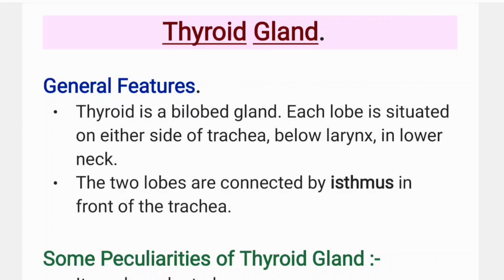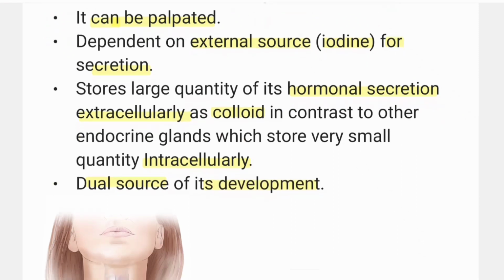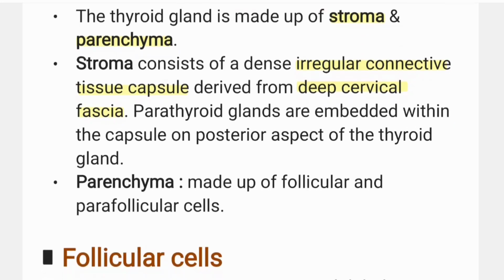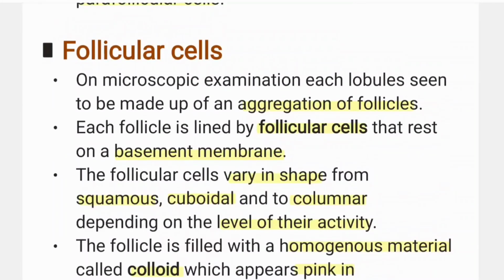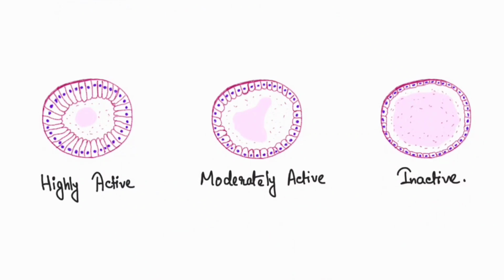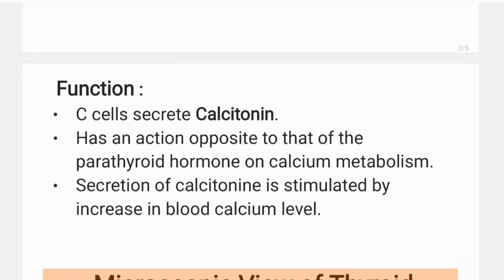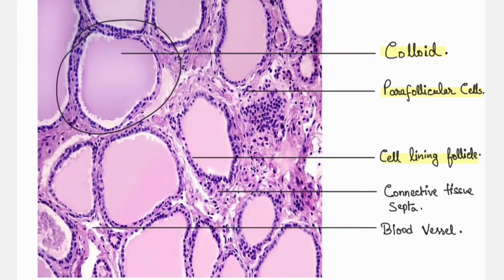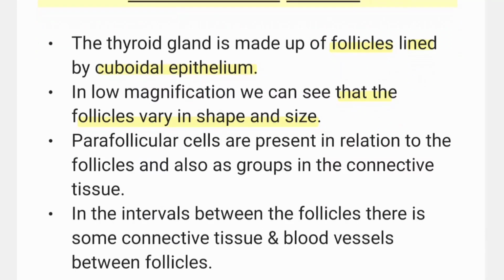Histology of Thyroid Gland | 1st year MBBS | The MBBS Hub.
Histology of Thyroid Gland | 1st year MBBS.

"Welcome to [The MBBS Hub], your go-to destination for comprehensive and engaging medical education content tailored specifically for MBBS students. Whether you're just starting your journey in medical school or preparing for licensure exams, our channel is here to support and empower you every step of the way.

Join us as we delve into the intricacies of anatomy, physiology, pathology, pharmacology, and clinical skills, offering in-depth tutorials, practical demonstrations, and insightful discussions to enhance your understanding and mastery of core medical concepts.

From dissecting complex medical topics to providing practical study tips and exam strategies, we are committed to equipping you with the knowledge, skills, and confidence to excel in your medical education and beyond.

Let's embark on this journey together, as we strive for excellence in medical education and practice."